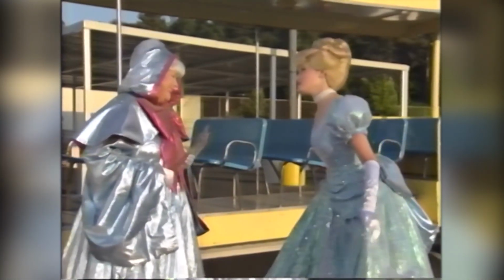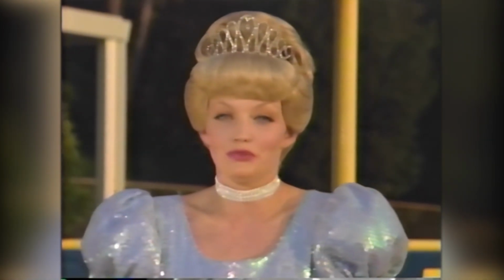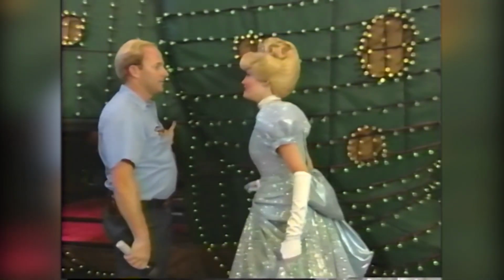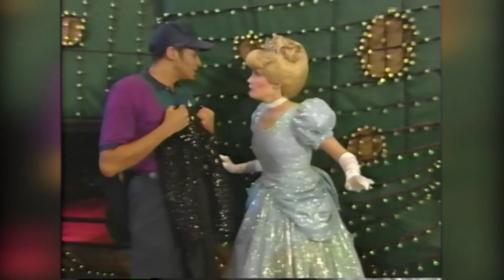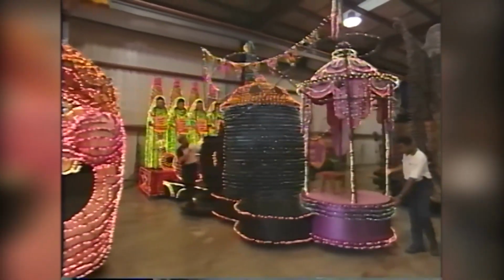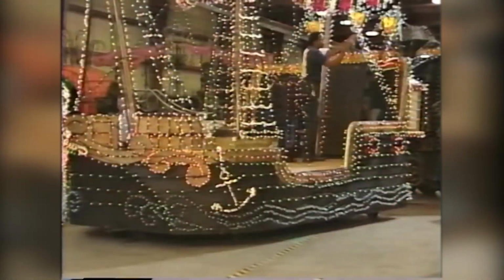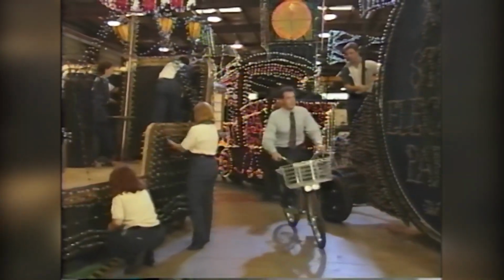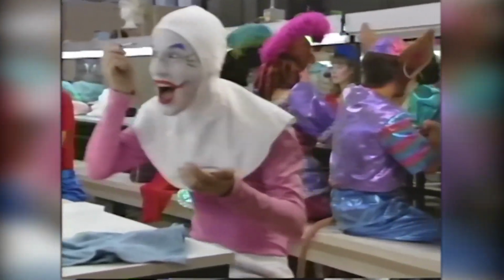Main Street Electrical Parade Farewell Season but with Jiminy Salutes Soundtrack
This video was requested by Polar The Theater Kid Est. 2003.

If you want to get straight to the parade, just skip to timestamp 3:27!

Also, don't forget to vote!